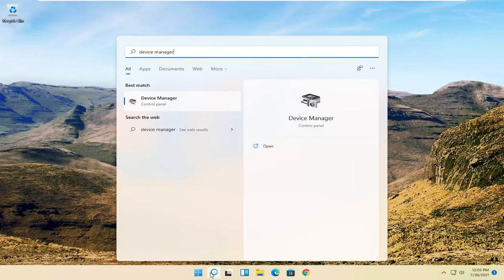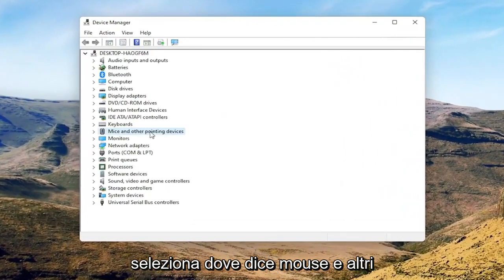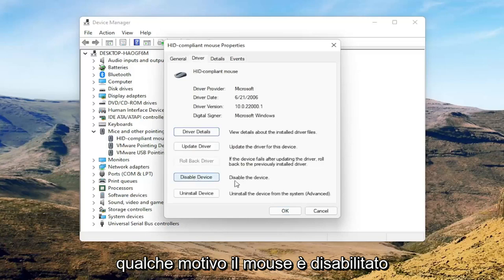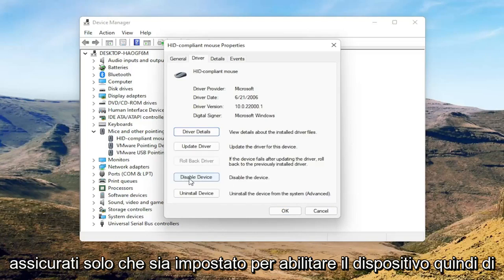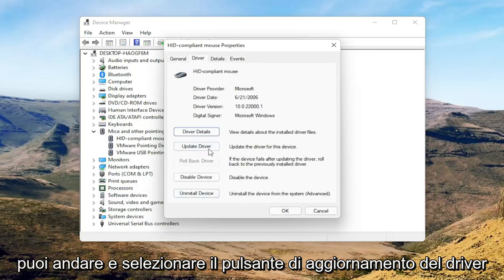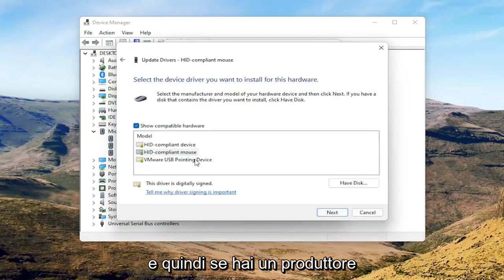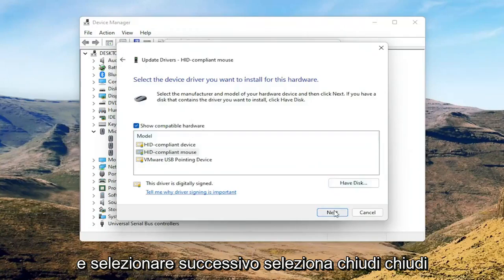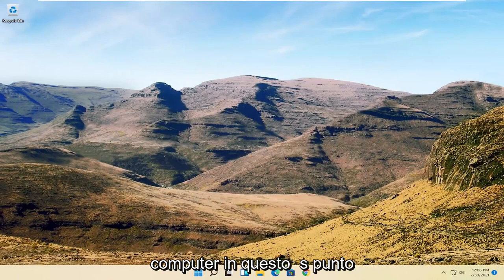Il cursore del mouse scompare in Windows 11? Ecco la soluzione!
Come RISOLVERE il cursore del mouse scompare in Windows 11 [Tutorial]

Un cursore che scompare costantemente può essere causato da vari motivi, rendendo possibile un'ampia varietà di soluzioni. Il cursore potrebbe non funzionare affatto o potrebbe scomparire in situazioni particolari. I pulsanti del mouse potrebbero funzionare anche mentre il cursore è nascosto.

Quando muovi il mouse o il trackpad, non c'è nulla sullo schermo. Un'altra condizione è che il tuo mouse funzioni bene per un momento, ma dopodiché il cursore si blocca e poi manca. Quindi il tuo cursore di Windows 11 non può funzionare correttamente. Come riportare indietro il cursore?